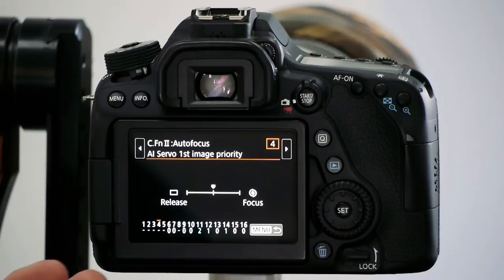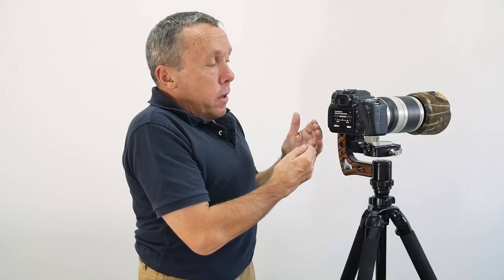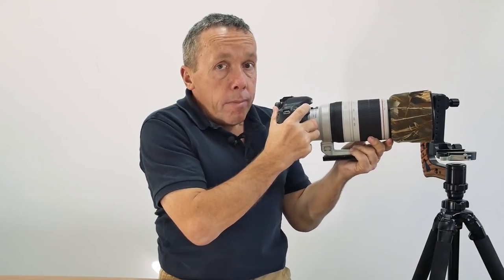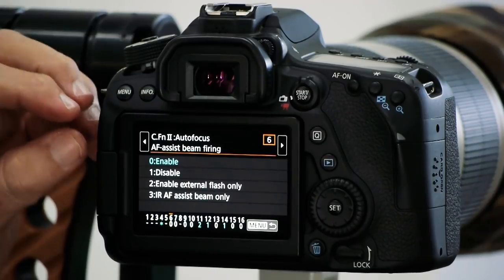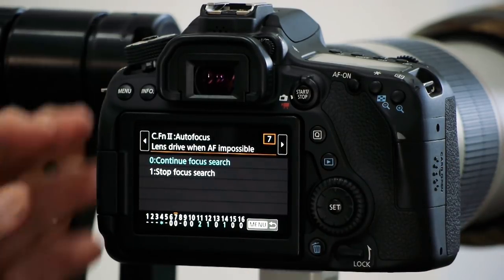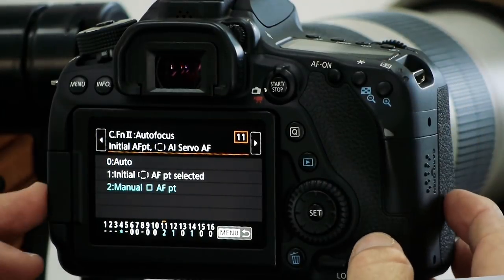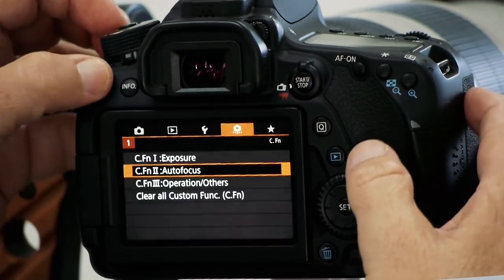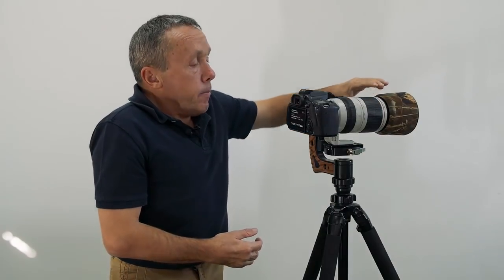Canon 80D - Auto Focus - Part 2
Canon's 80D has the most sophisticated autofocus system in this class of Canon camera to date. In this video, I share my own setup for wildlife.  I also share my own experience and understanding of what the different settings do in the autofocus system